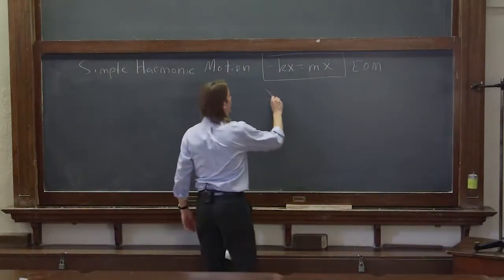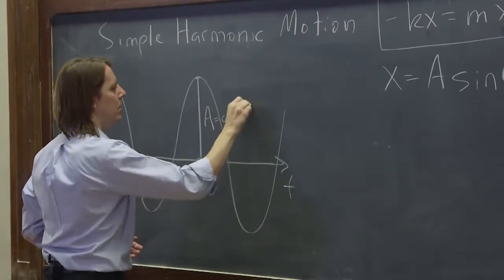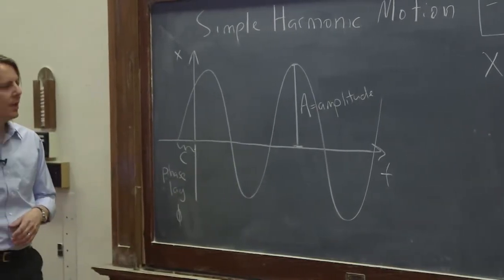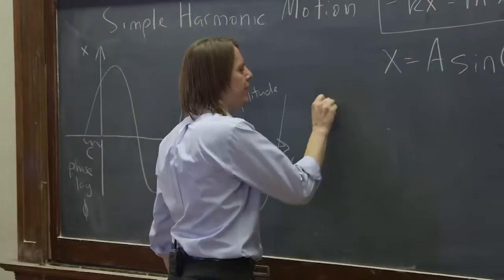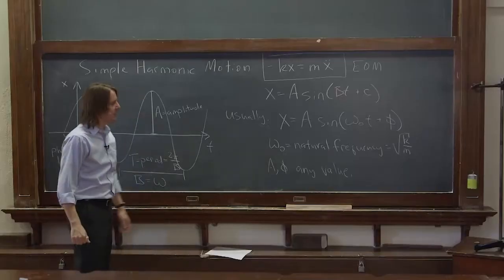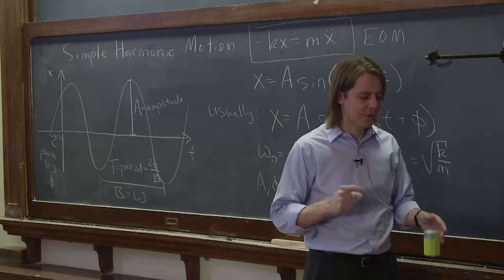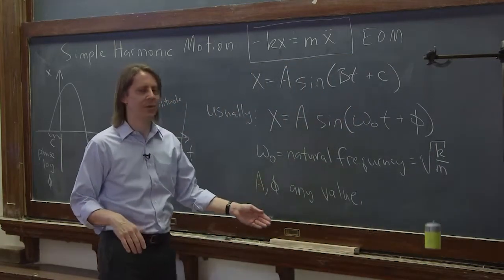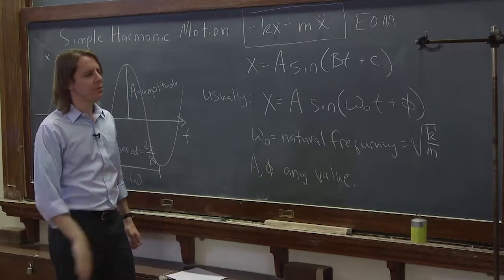PHYS 201 | SHM 4 - Oscillator Solution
A closer look at the oscillator solution, including the meaning of the parameters. Amplitude and frequency are straightforward, but be careful in interpreting the phase!